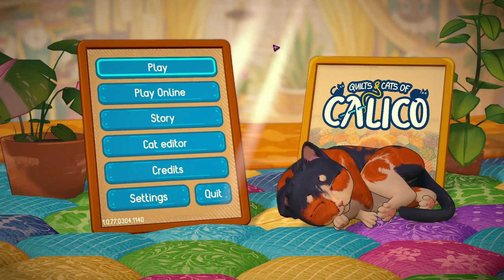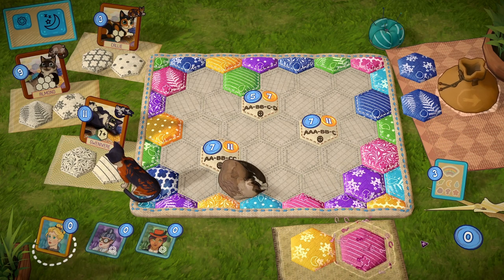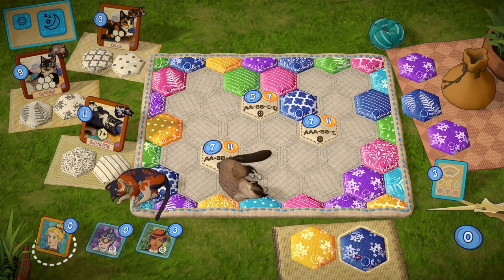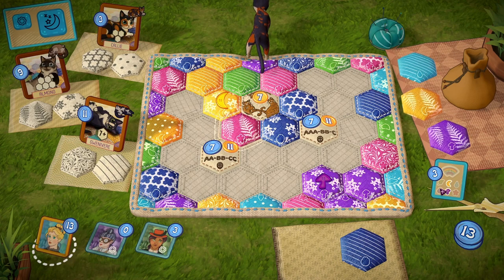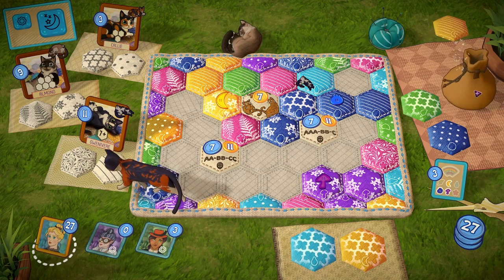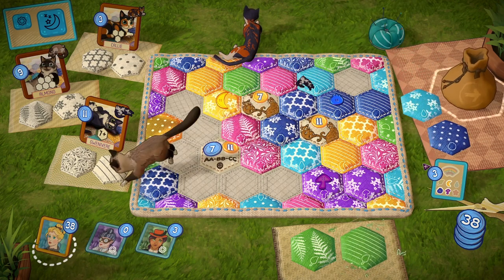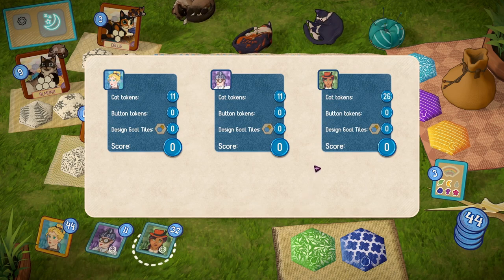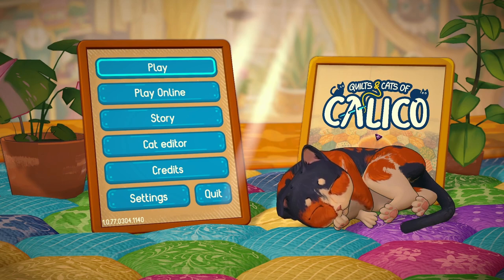Let's Play Quilts and Cats of Calico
It's Board Game Time, and this one is adorable. Yet very Challenging!

Join us LIVE on Twitch!

Microphone used
Voice Processor
Controller I use!

I'm making Quick-To-The_point Game Guides chill Let's plays, and Game Guides from a Christian Worldview while playing through my huge backlog of games, and all the new games that I don't want falling into my BackLog!
I tend to pick one game to feature through the week, and another game to feature on the weekends, then play introductory episodes of new games periodicaly. If I find something I'll like I'll play it a while. If I find something YOU like, let me know and we'll play it some more together.